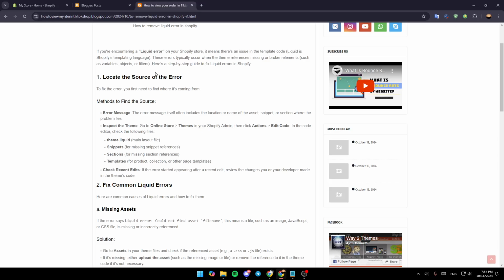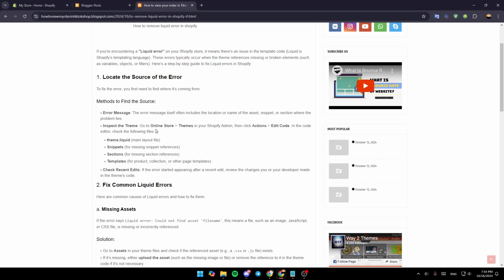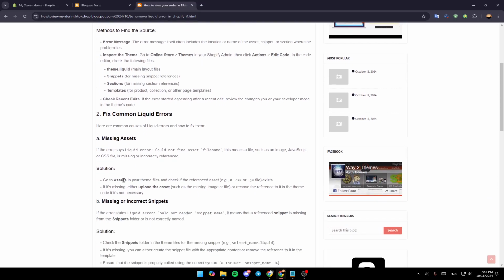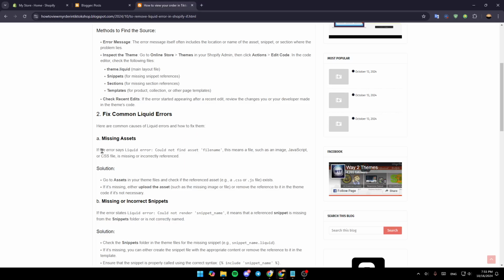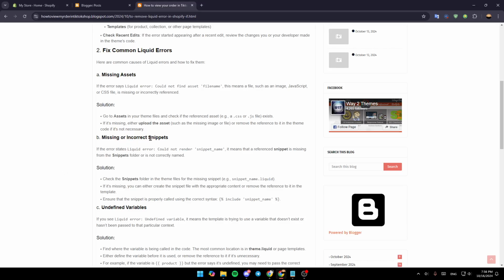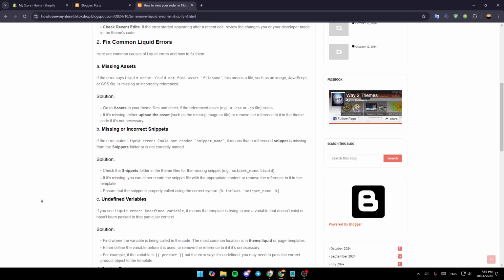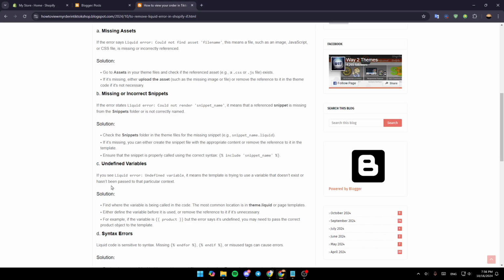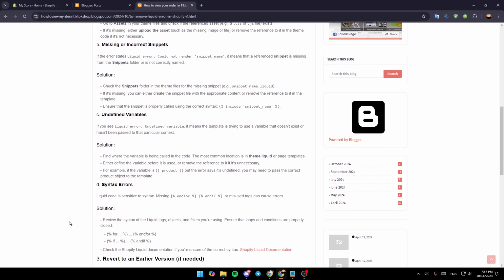How To Remove Liquid Error In Shopify Tutorial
Today we talk about remove liquid error in shopify,shopify,shopify theme development,shopify liquid error,fix shopify liquid error,shopify liquid error could not find asset